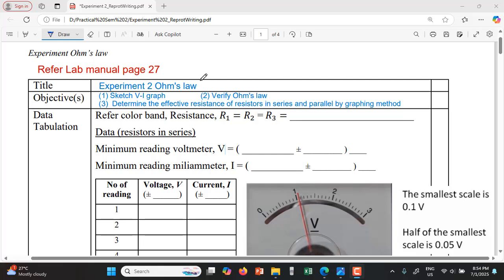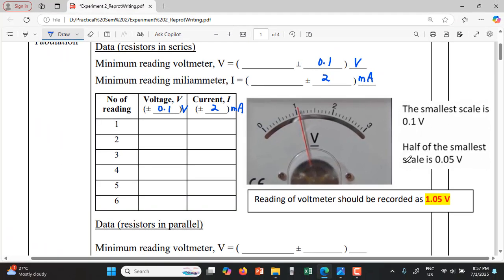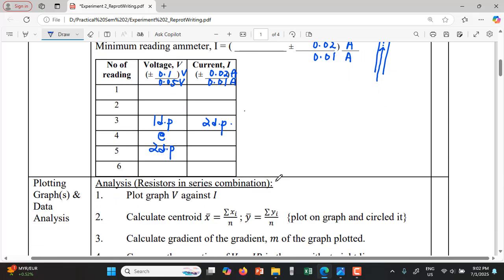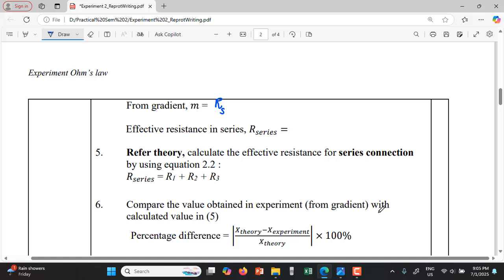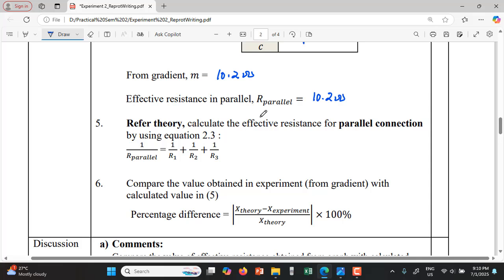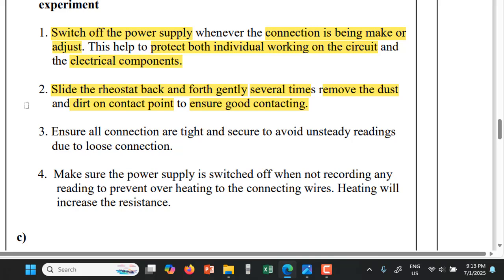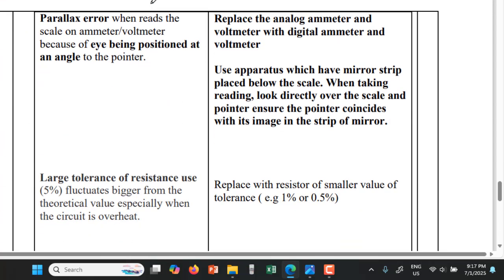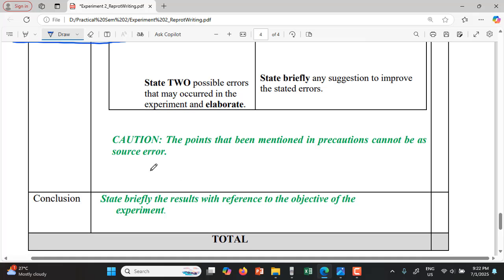Report Writing Exp 2 Ohm' law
5:21 Analysis data R in series
9:12 Analysis data R in parallel
10:55 Discussion comment on the result obtained
11:53  Precaution(s)
13:40 Source of error(s) and way to overcome